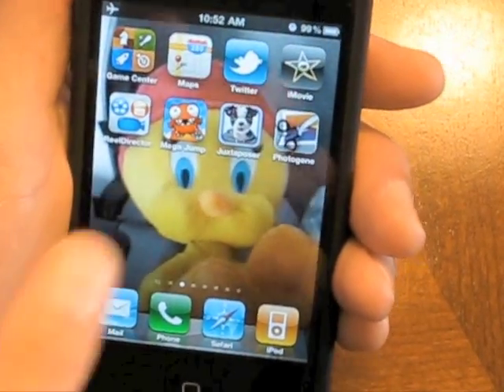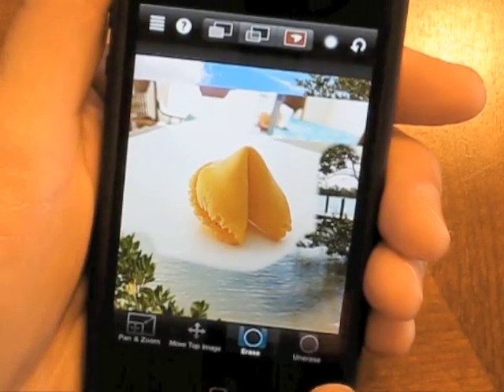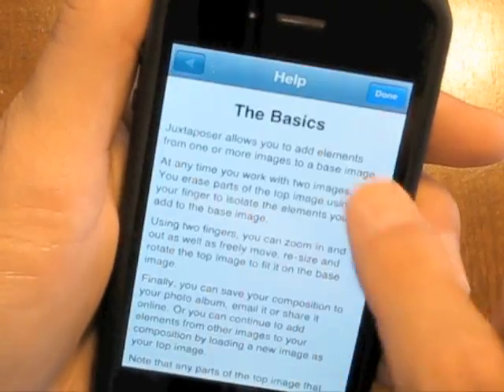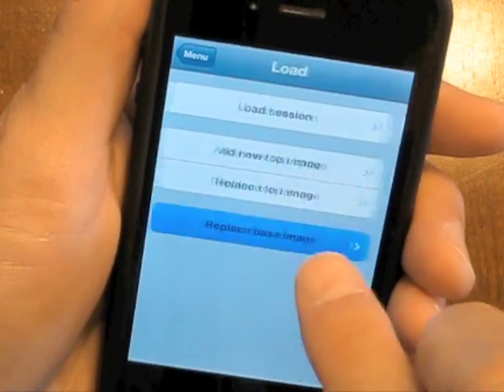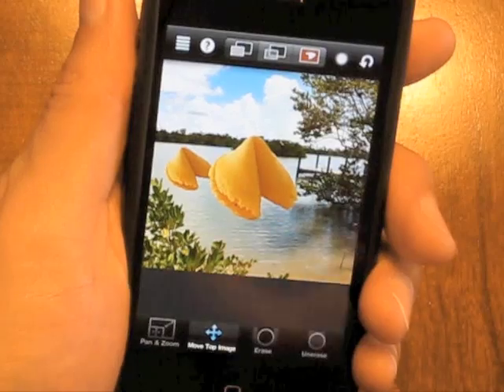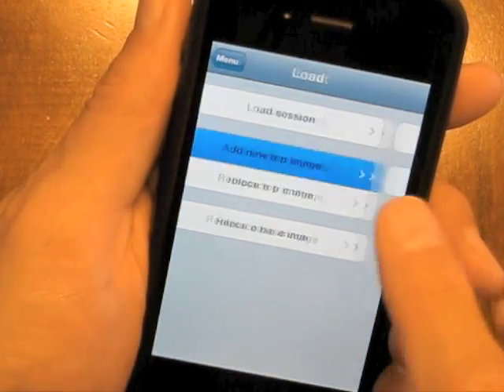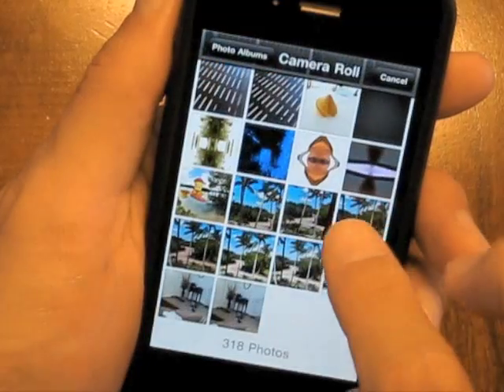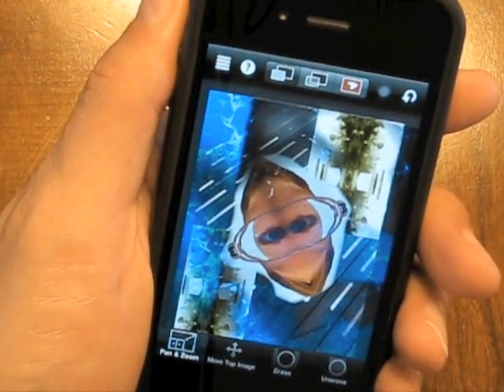iPhone,Juxtaposer App Review and Tutorial from iPhonePhotoApps.com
Juxtaposer is a fun iPhone app that creates collages from one or more photos easily drawing masks for the top image , stamping images. This is total fun!